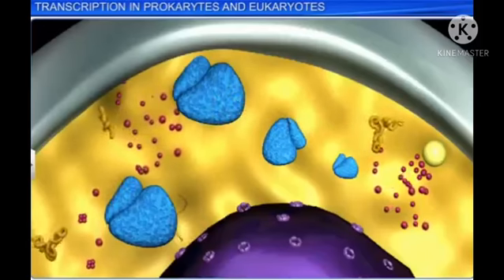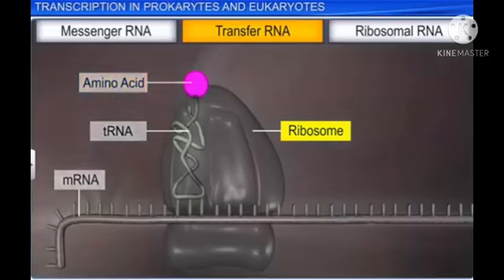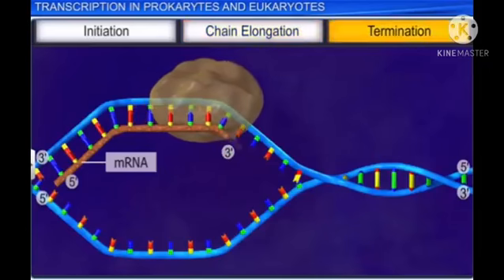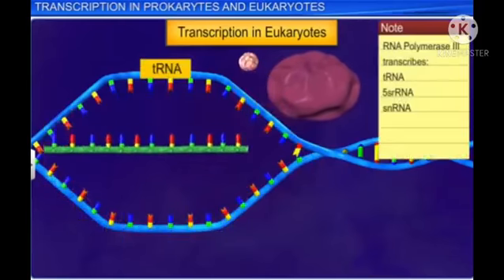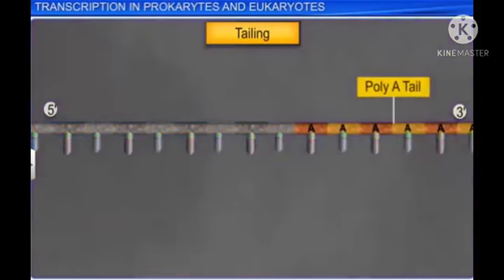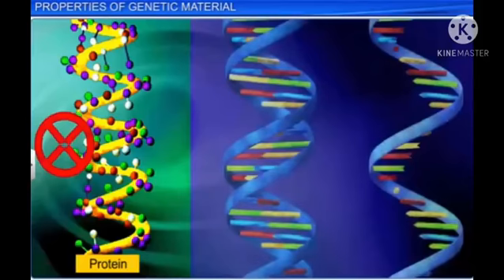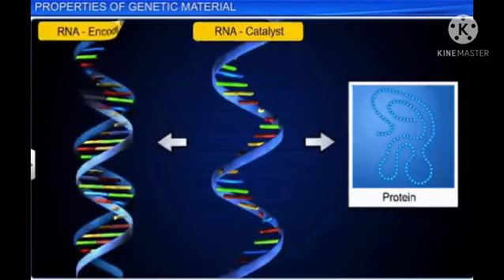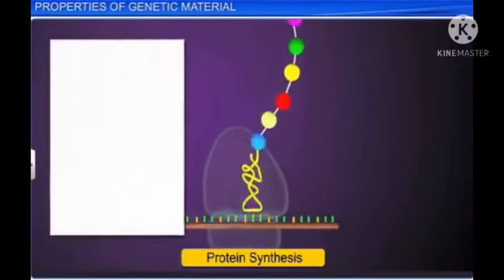MOLECULAR BIOLOGY OF INHERITANCE - Transcription in prokaryotes and eukaryotes